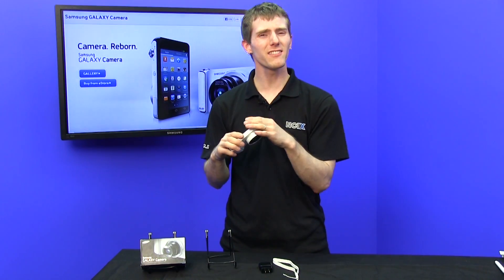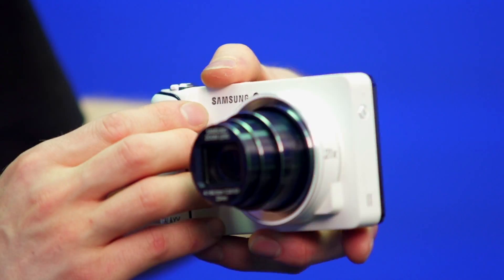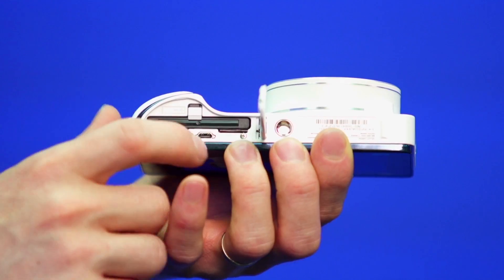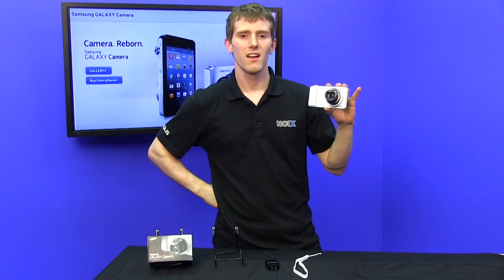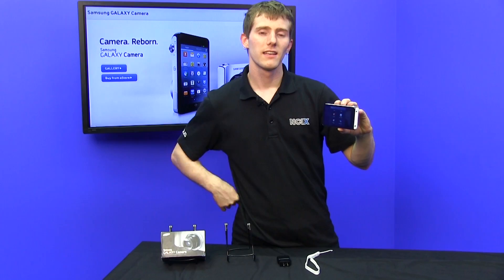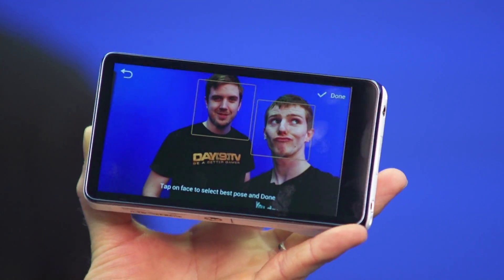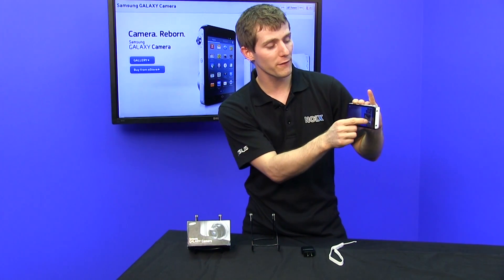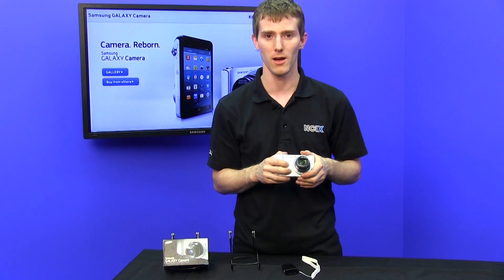Samsung GALAXY Camera NCIX Tech Tips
This episode of NCIX Tech Tips we look at the first Android OS powered Galaxy Camera from Samsung. Watch the video to learn all of the great feature.